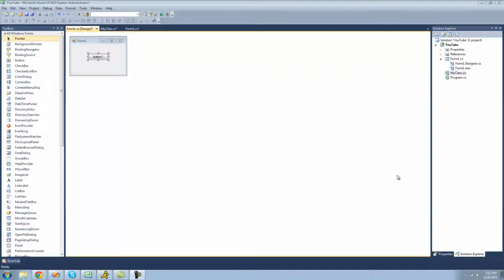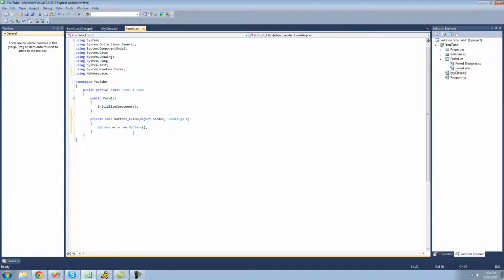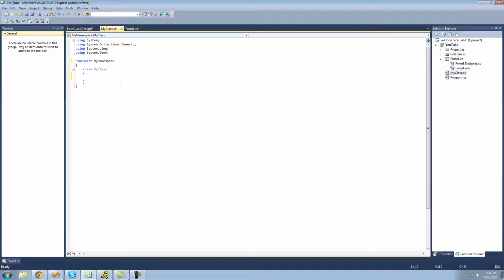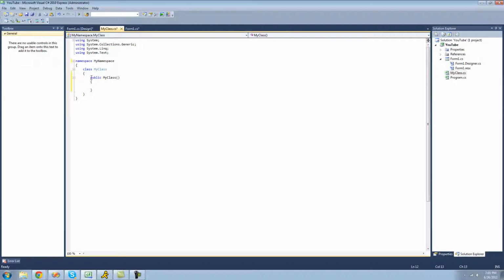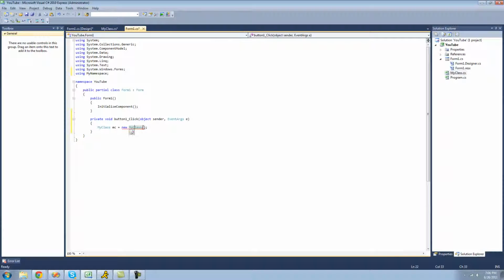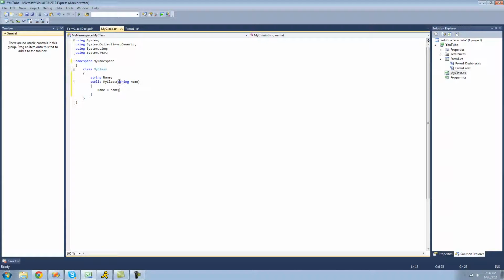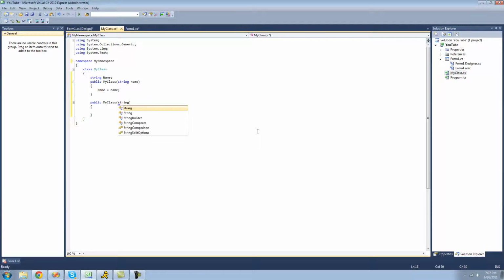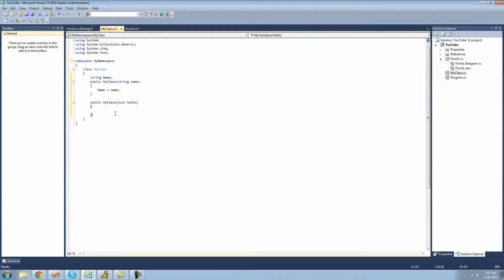C# Beginners Tutorial 20 Constructors YouTube